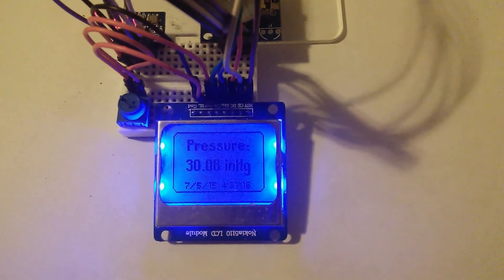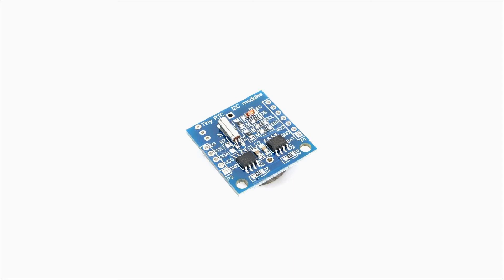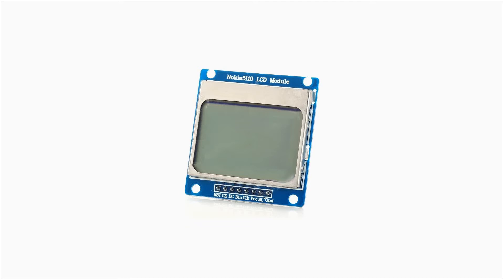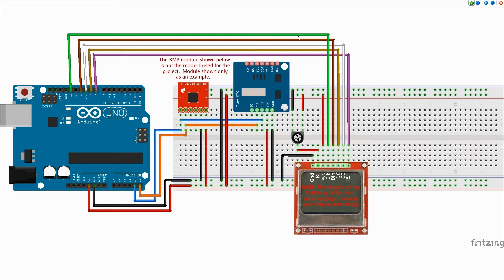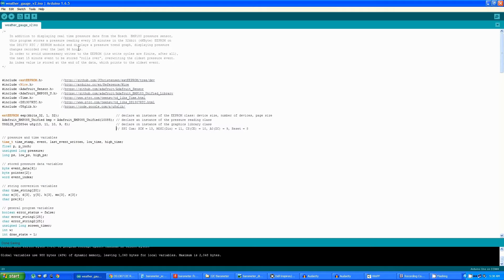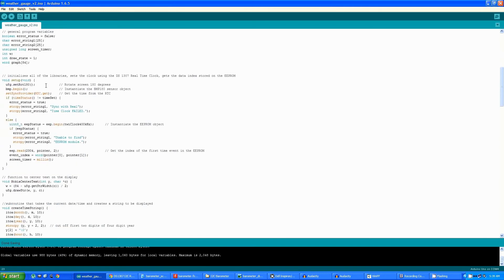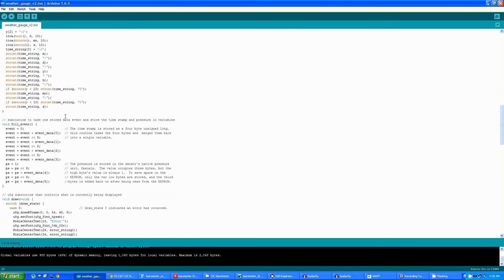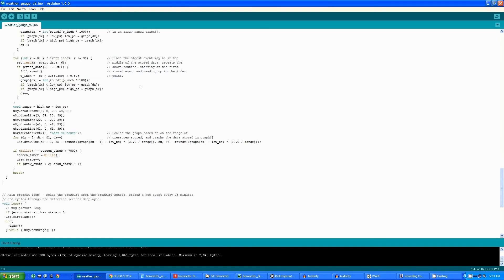Using an Atmel I2C Serial EEPROM with the Arduino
In this video, I will explain how an Atmel I2C serial EEPROM can be used along with a Bosch BMP180 pressure/temperature sensor, a real time clock, and an Arduino to create an atmospheric pressure recording barometer.  The project stores 96 hours of time stamped pressure data, displaying real time pressure data and graphing the stored data on a Nokia 5110 LCD  using the U8GLib graphics library.

I would be happy to provide the code upon request.